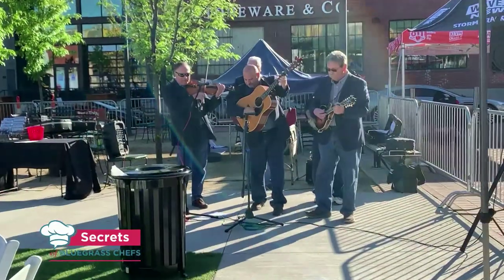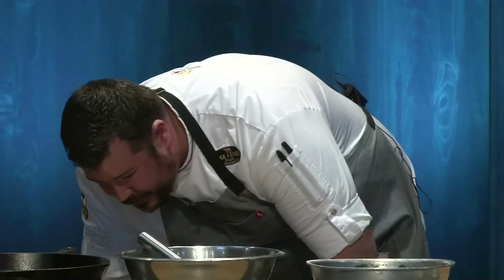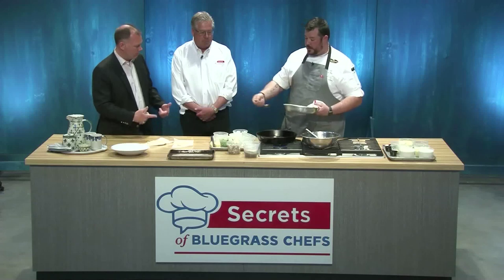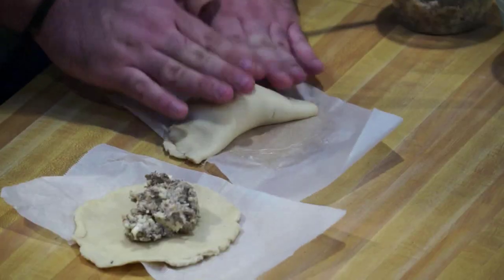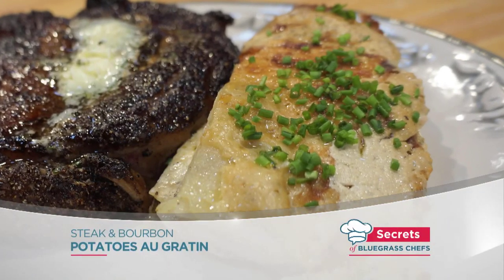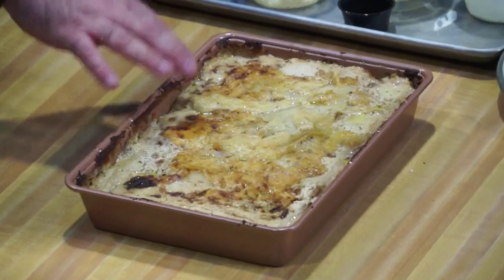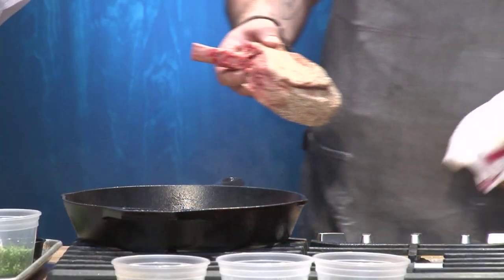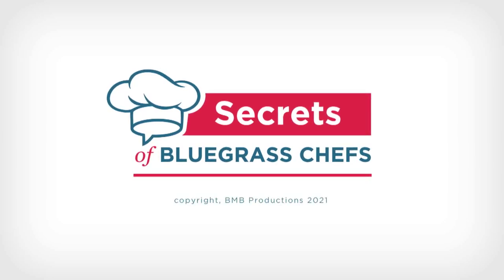Secrets of Bluegrass Chefs - Steak & Bourbon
Chef Zack Wolf reveals secrets to menu favorites from Steak & Bourbon in front of a live studio audience at Paristown in Louisville, KY.